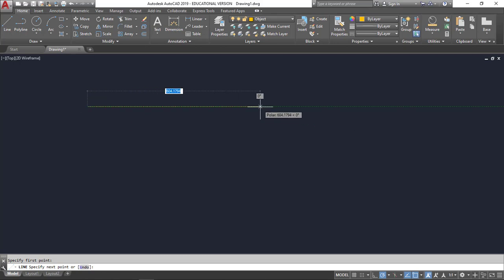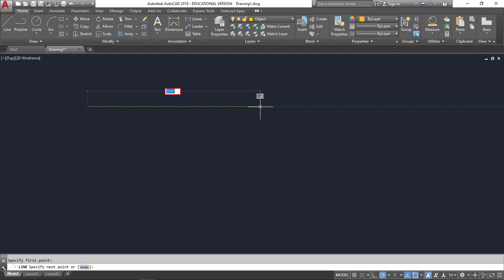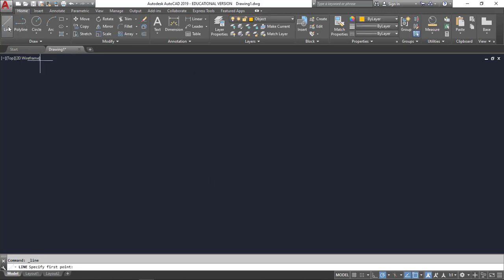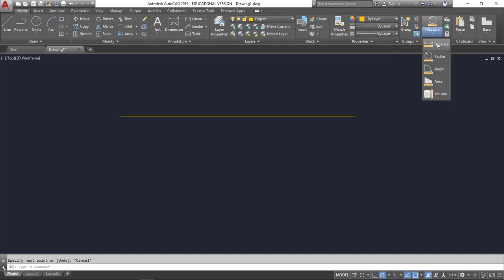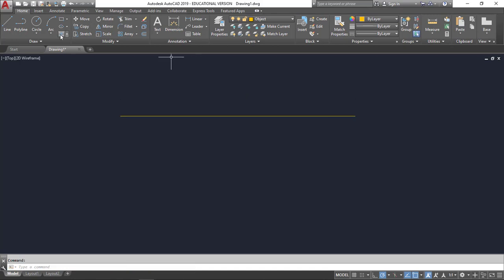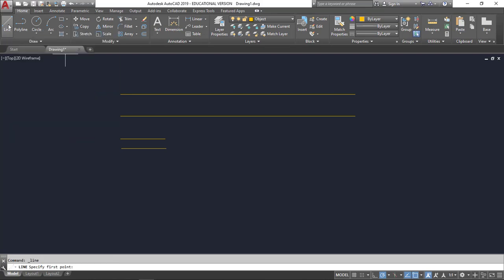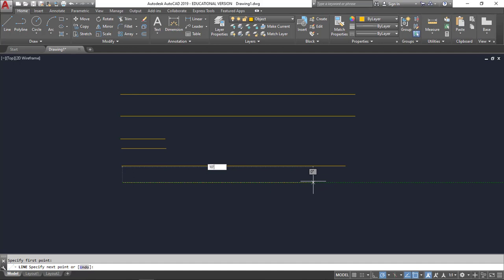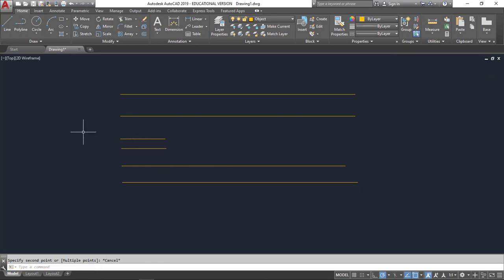How to Input Feet and Inches into AutoCAD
This tutorial covers the proper way to input feet and inches into AutoCAD.  For the best results always type dimensions.